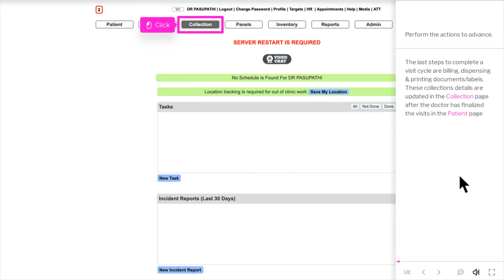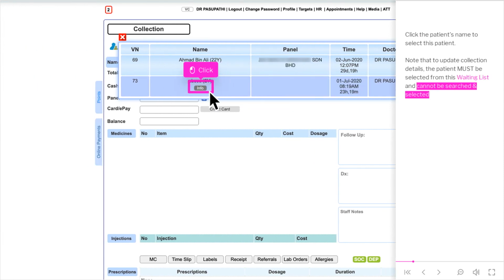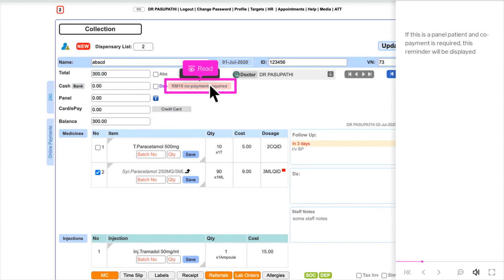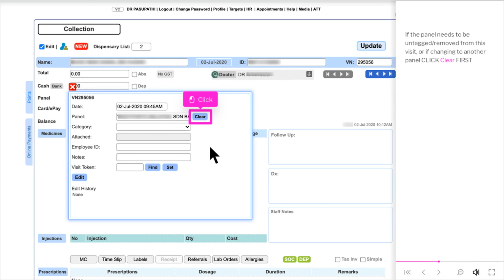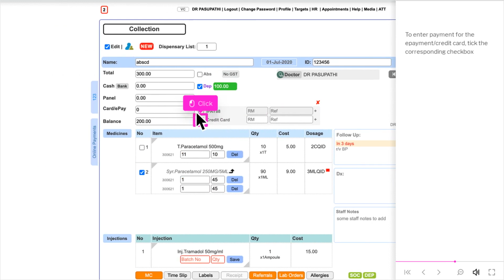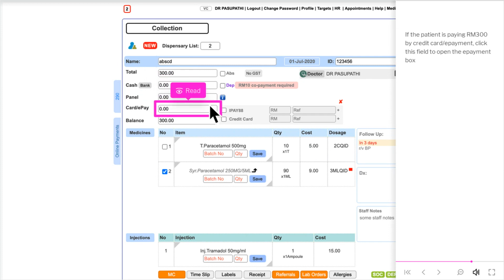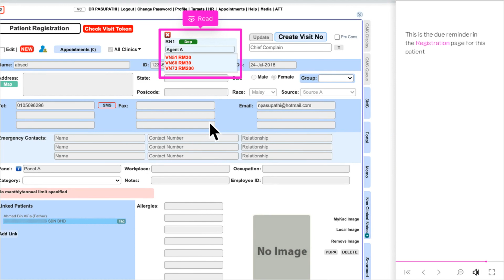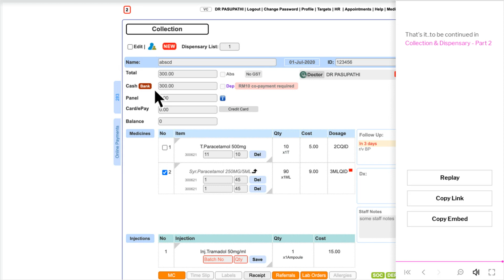Collection & Dispensary - Part 1